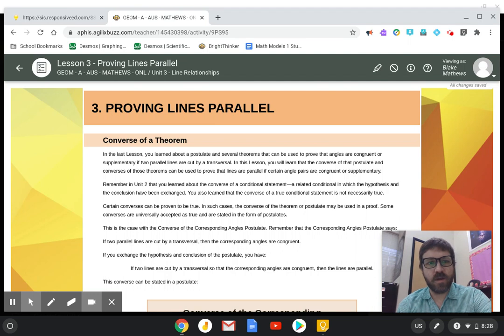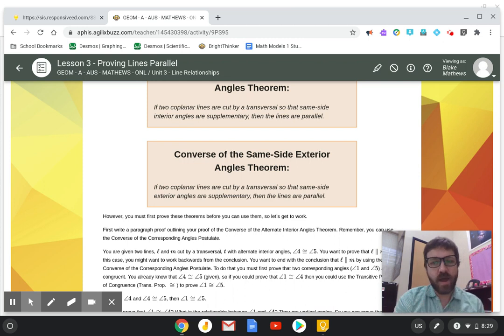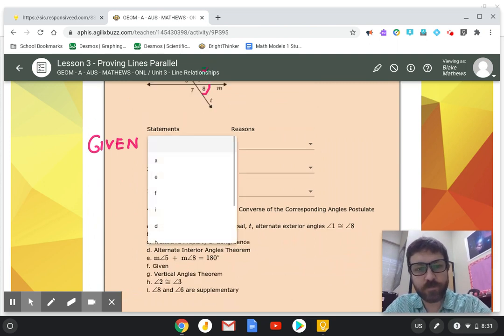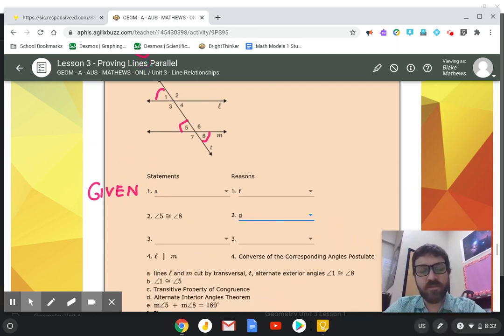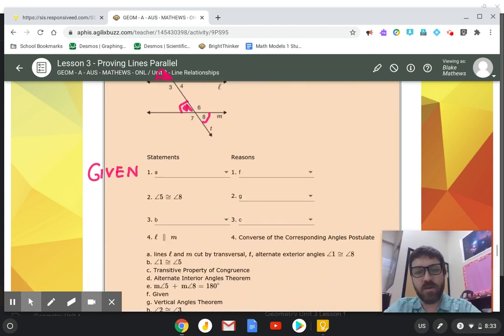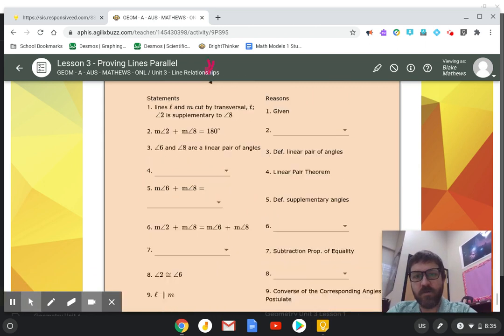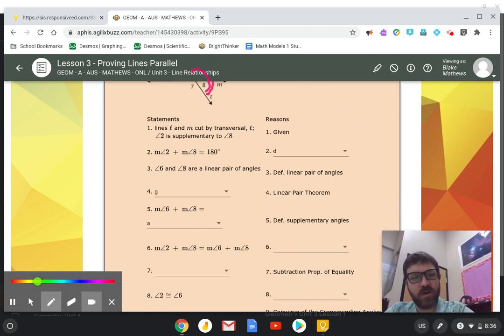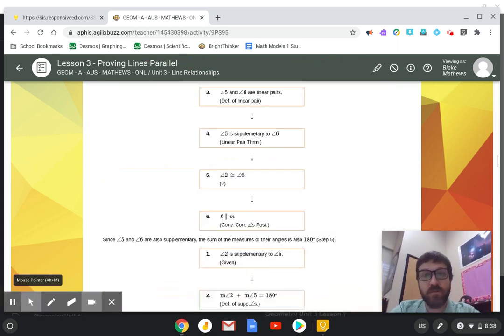Geometry Unit 3 Lesson 3